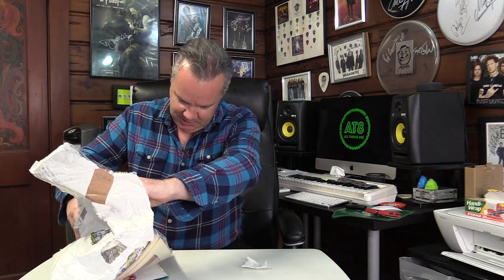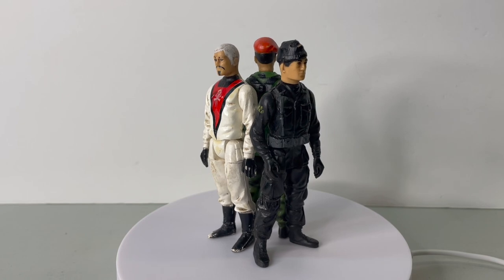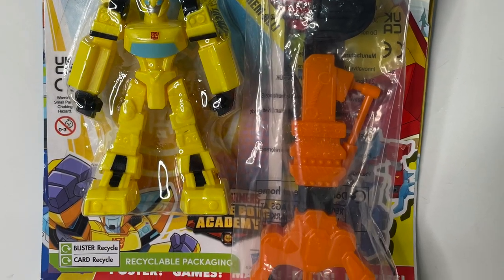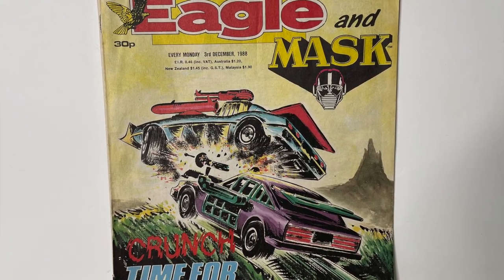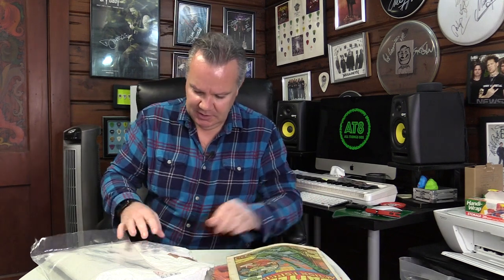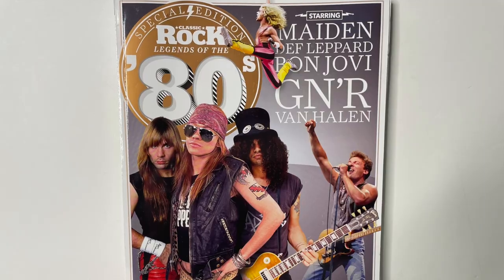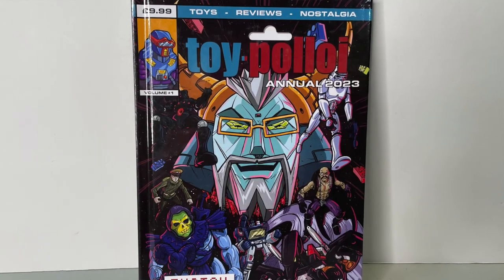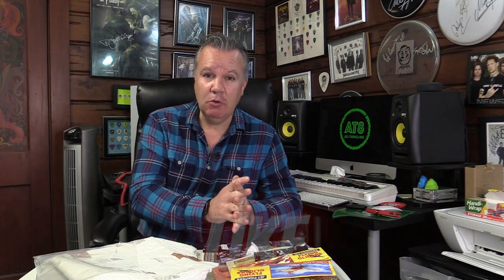MYSTERY BOX AND A DISGUSTING PHOTO FROM MY PAST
I just received a wonderful mystery box from a friend in Scotland, but I wasn't prepared for the disgusting photo that was included. LOL

What was the best part of this mystery package?